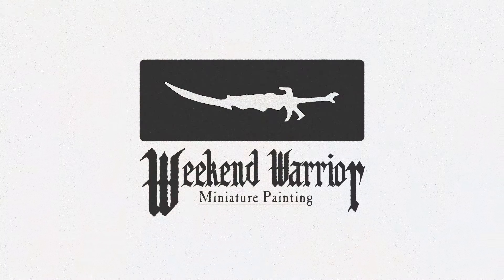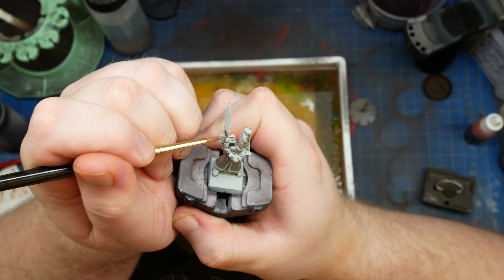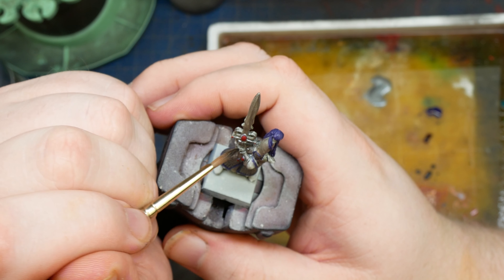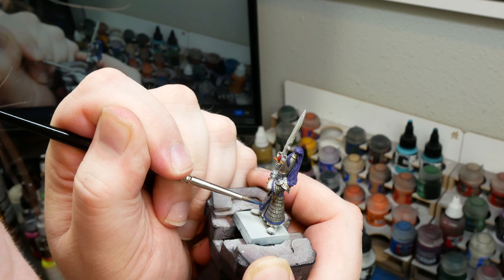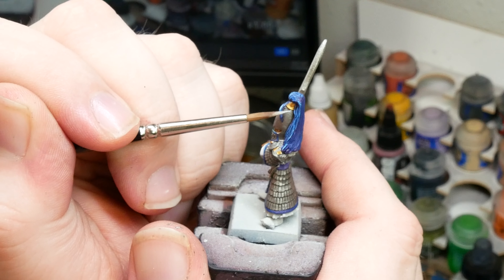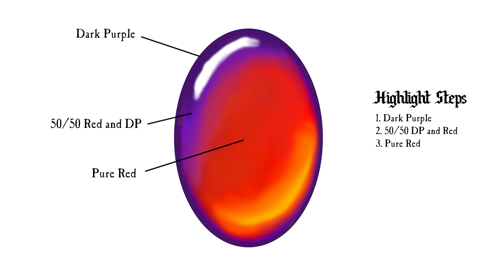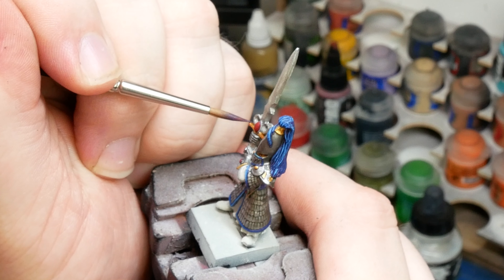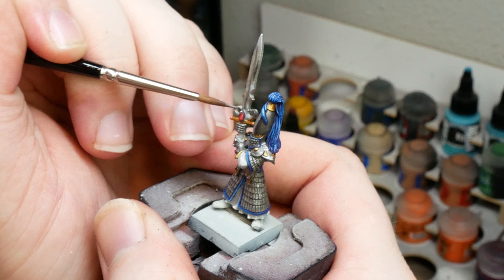PAINTING GEMSTONES AND METAL | Sword Master of Hoeth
Ever since I've gotten in to the hobby I've been OBSESSED with old school Warhammer minis and learning how to paint in the old school cool retro hammer style has been on the top of my list. Recently I acquired this metal sword master of Hoeth from my local store, and I'm going to walk you through how I painted him!